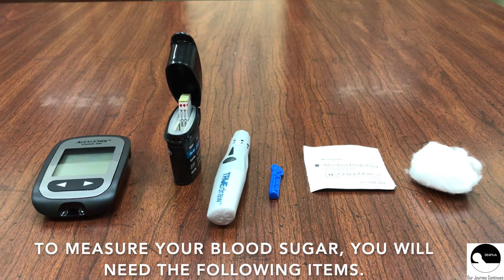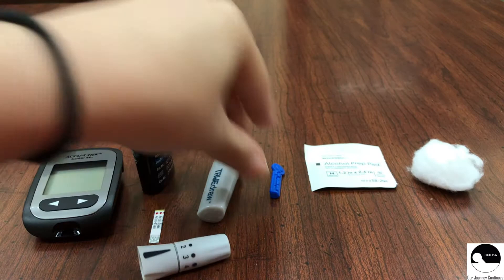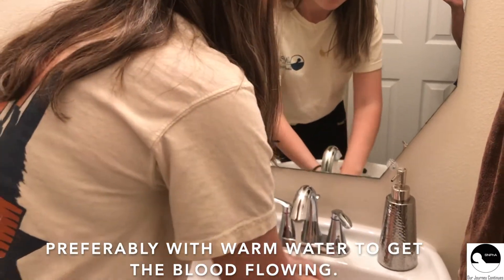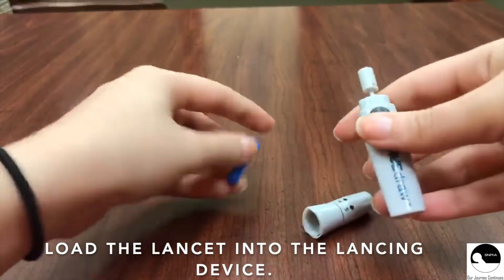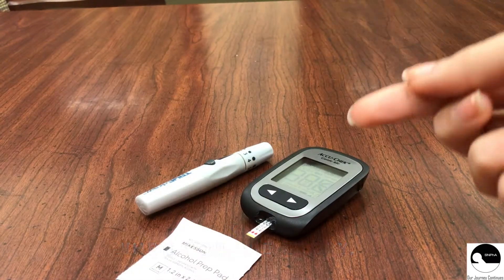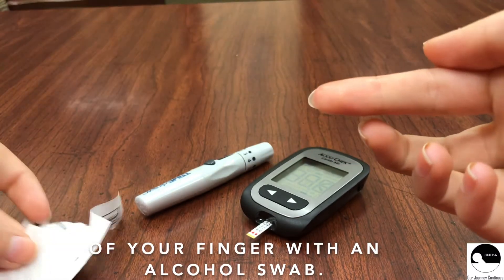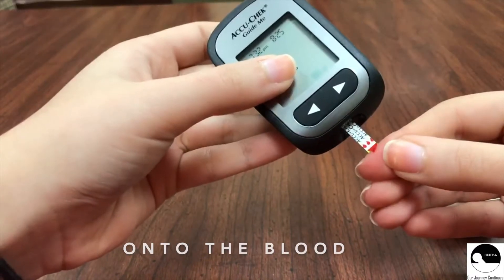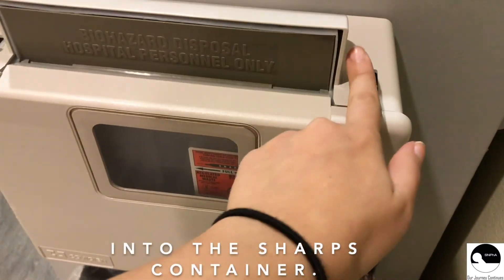UHCOP: How to Measure Blood Sugar at Home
Ever wonder how you monitor your blood sugar levels outside of the doctor’s office? Thanks to the Student National Pharmaceutical Association- Houston Chapter, we have an instructional video showing how to check your blood sugar at home!